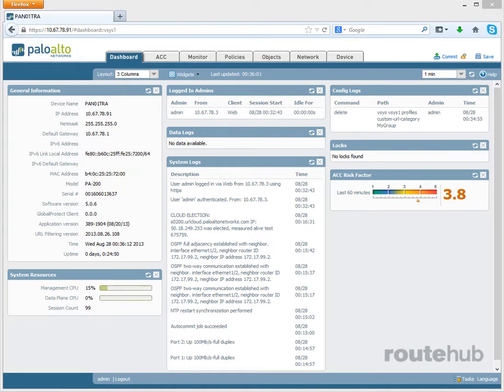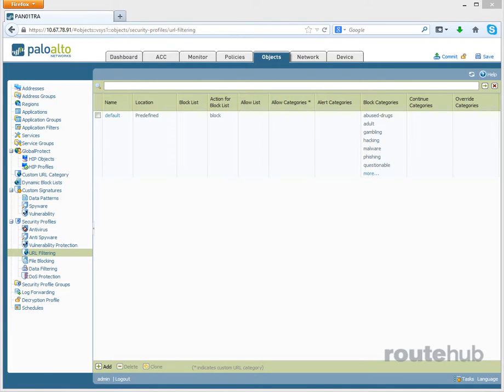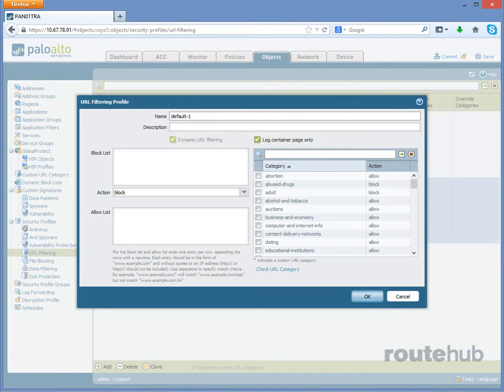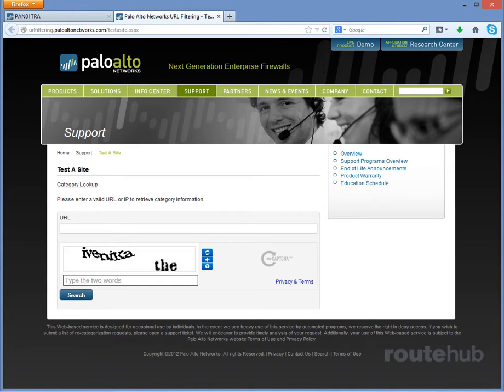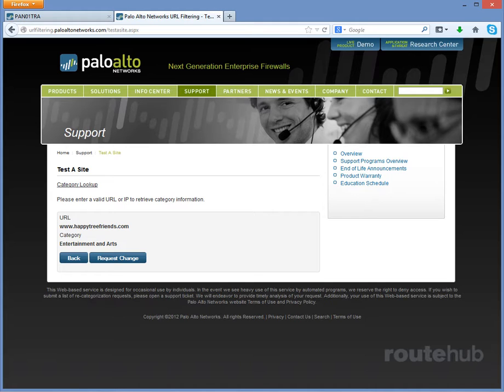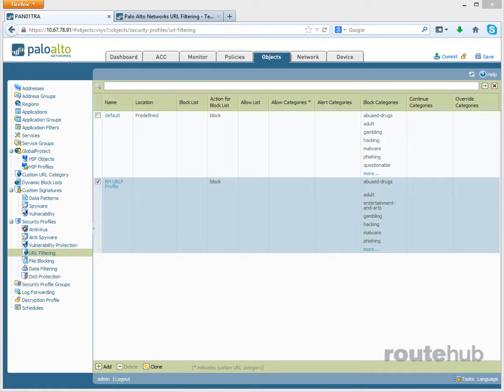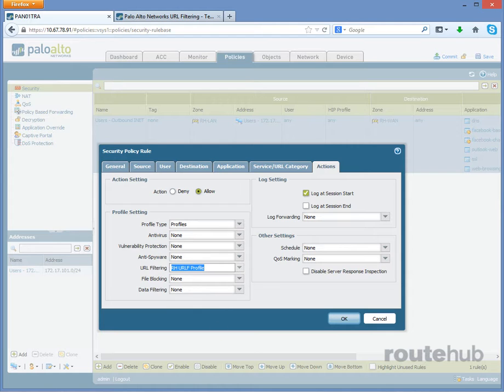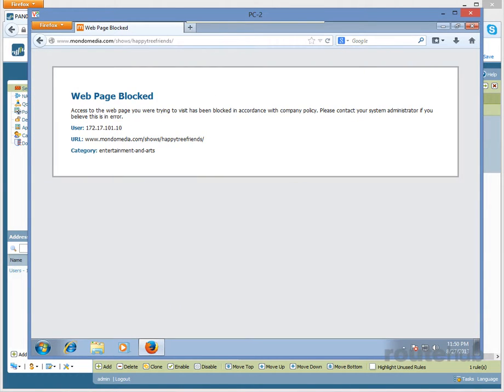PAN URL 1